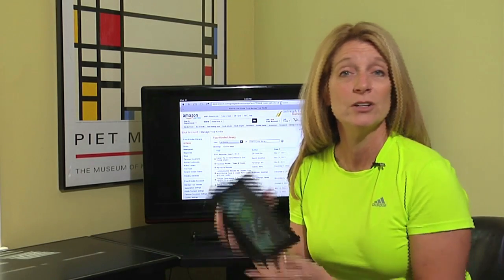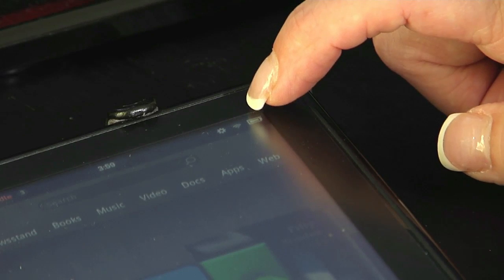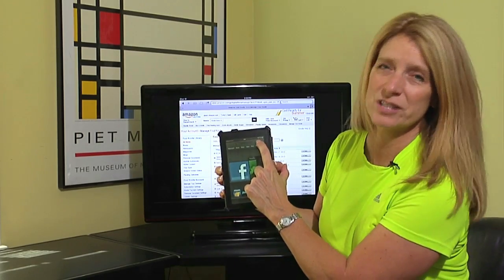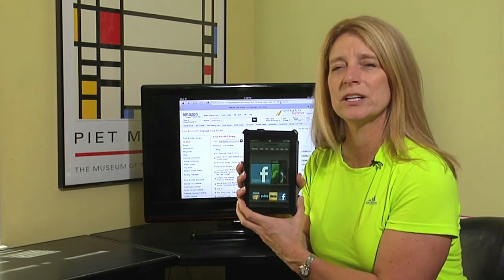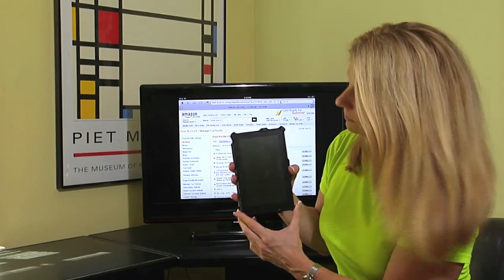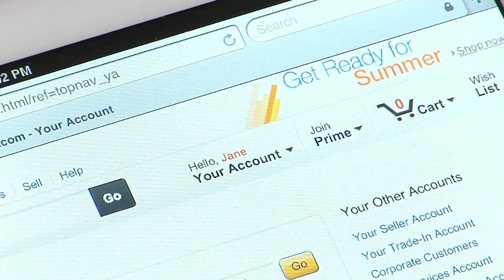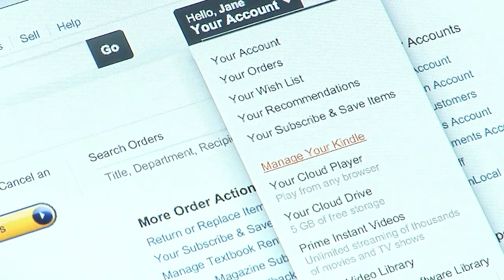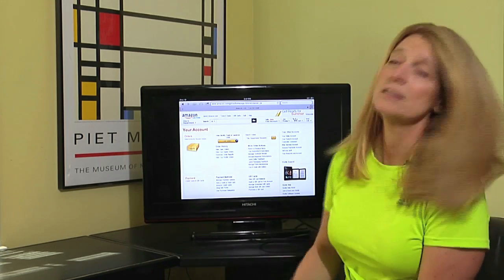My Kindle Has Items Stuck on Pending : Kindle & iPad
If your Kindle has items stuck in pending, you can fix the issue with a few basic troubleshooting steps. Find out what to do if your Kindle has items stuck in pending with help from electronics expert in this free video clip.

Bio: Jane Ratliff, of BlueHair Technology, is an enthusiastic and vibrant professional with over 20 years of experience.

Series Description: Amazon's Kindle and Apple's iPad are a popular e-book reader and tablet computer, respectively. Learn about using your Kindle or your iPad with help from electronics expert in this free video series.